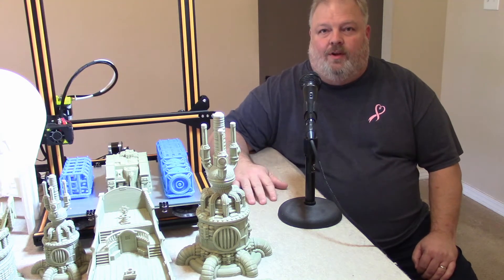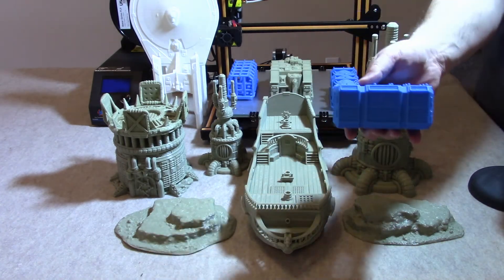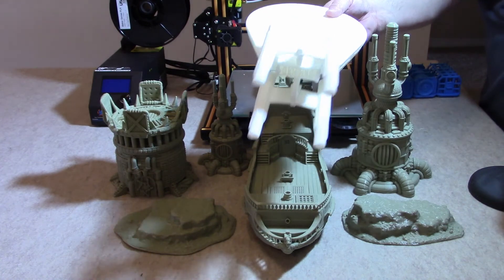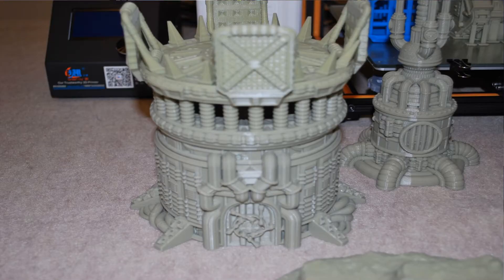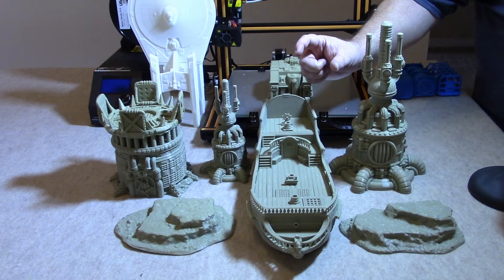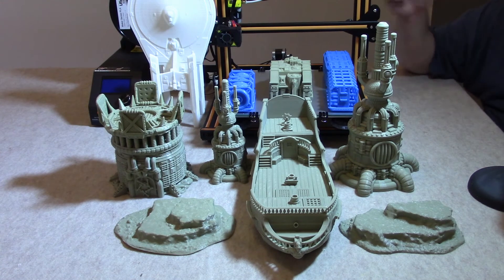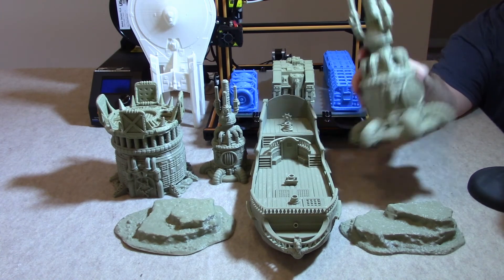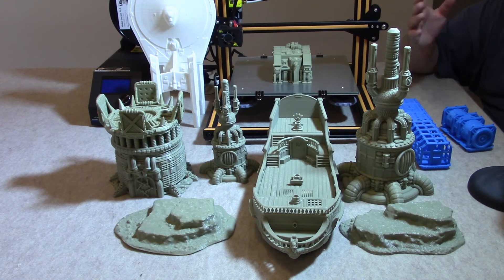Creality3D CR-10 Final Thoughts - A Tabletop Gaming Perspective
My Final thought on the CR-10 after 400 hours of printing.